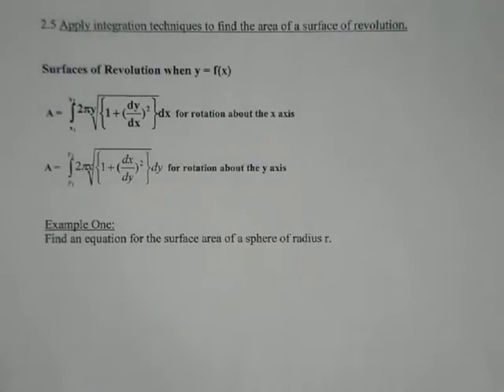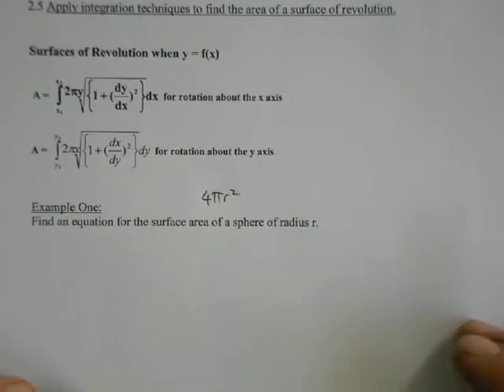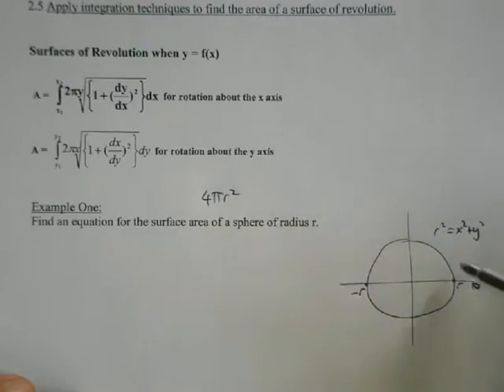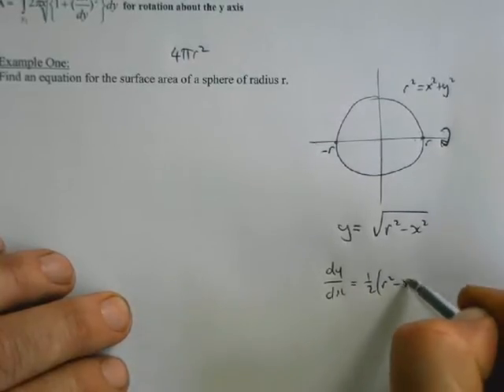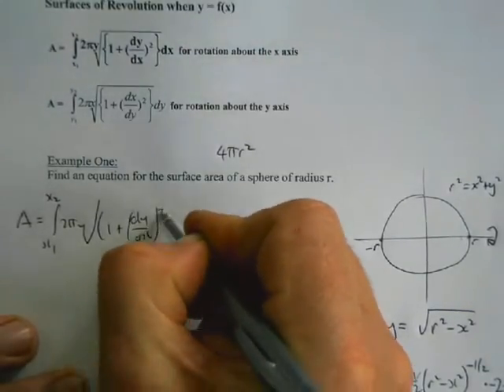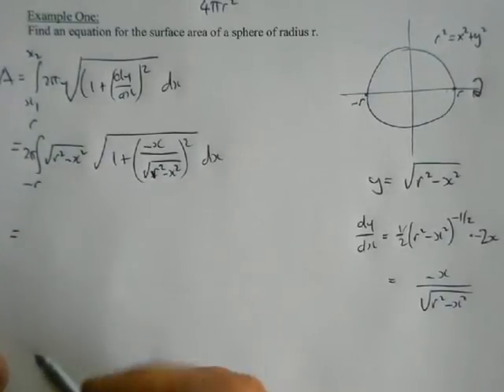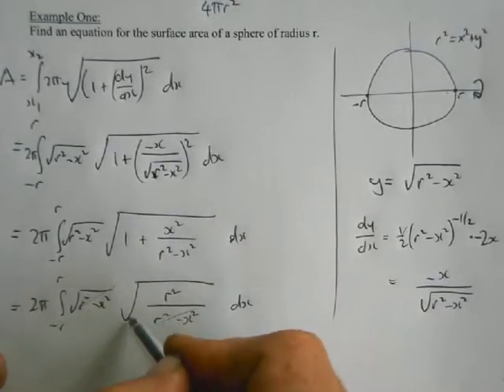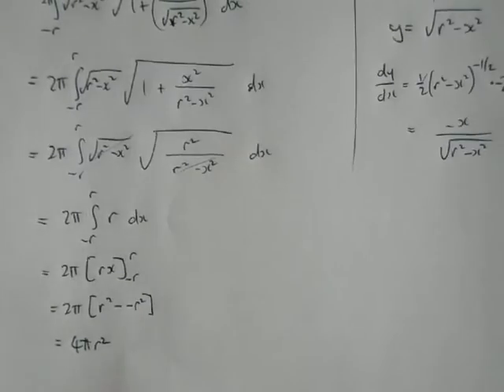Integral Calculus part 2.5